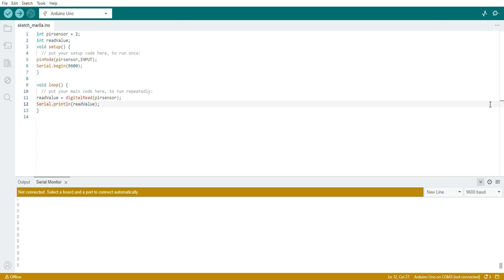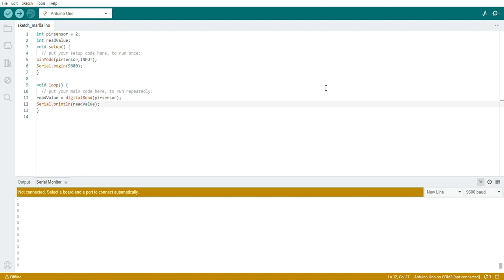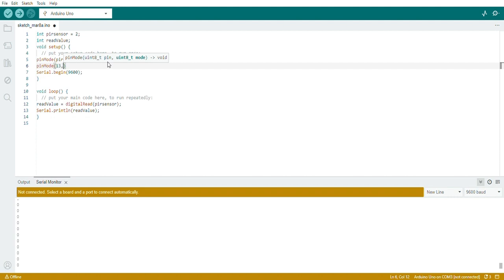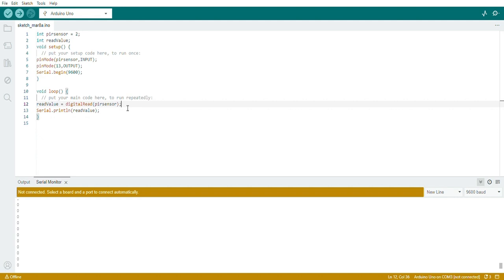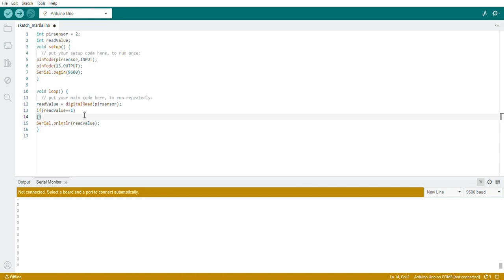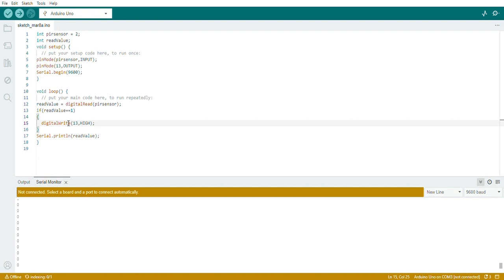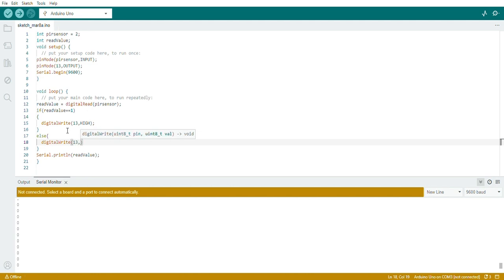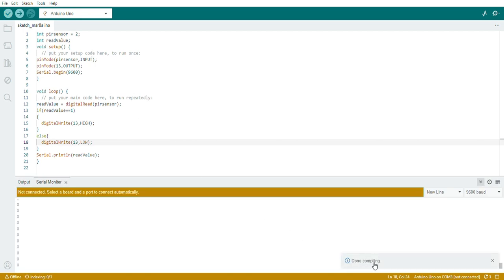Unlock Arduino Power: PIR Sensor LED Control Tutorial Revealed!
Experience the magic of Arduino as I delve into controlling LEDs with a PIR sensor. Learn how to create a motion-activated lighting system using Arduino, unlocking endless possibilities for home automation and security. Whether you're a beginner or an enthusiast, this tutorial provides step-by-step guidance to bring your projects to life. Join me and discover the power of PIR sensor control with Arduino